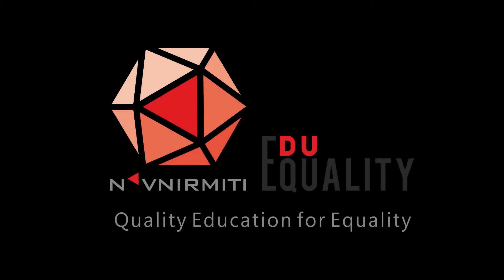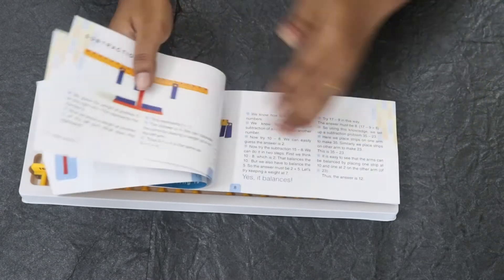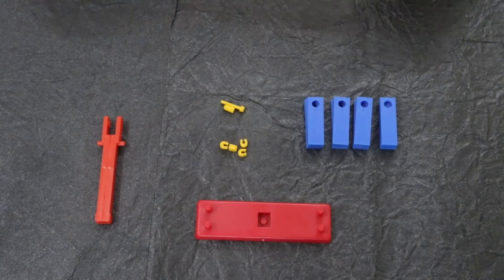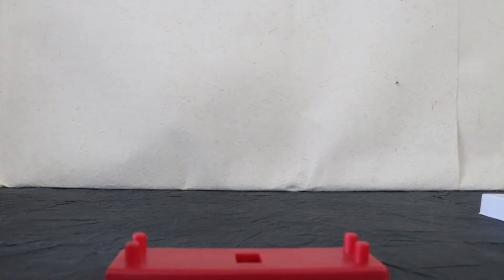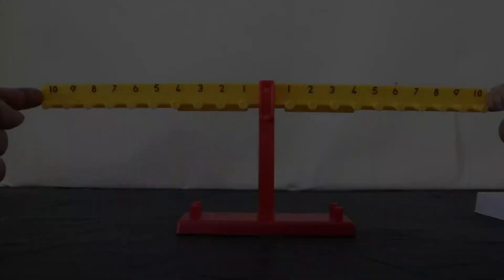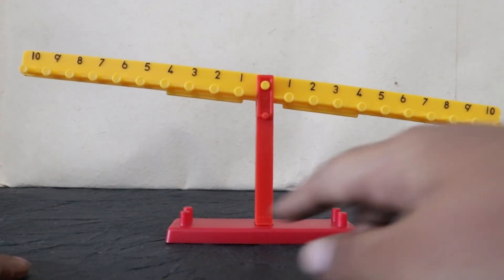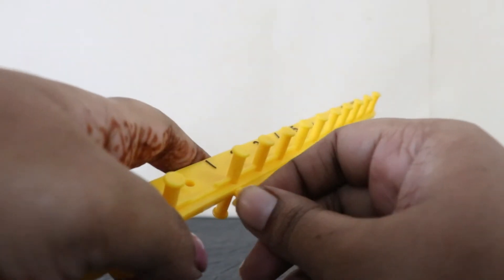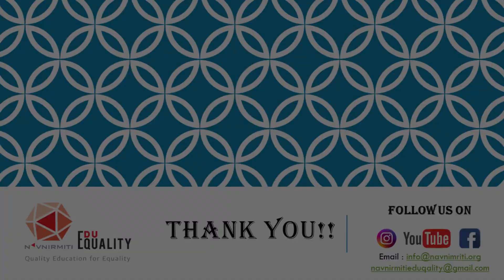Unboxing and Assembly of Number Balance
Greetings from Navnirmiti Eduquality Foundation... !!

The video gives an overview of the elements in the number balance kit and a few tips on how to assemble the kit for an error free experience. Continue to Learn and Explore Mathematics through Number Balance Kit.